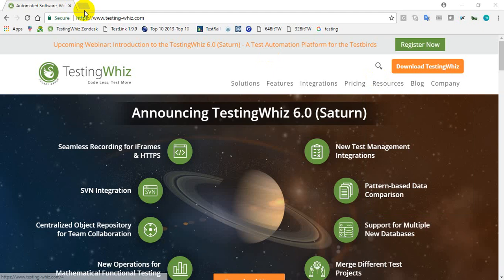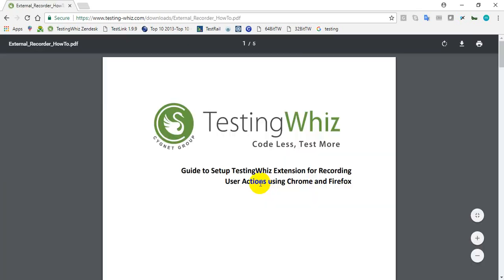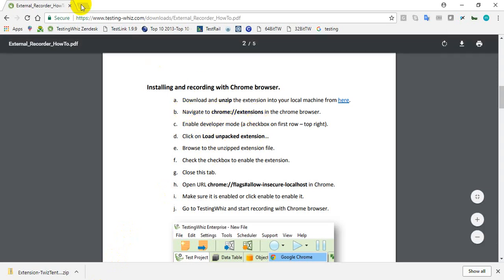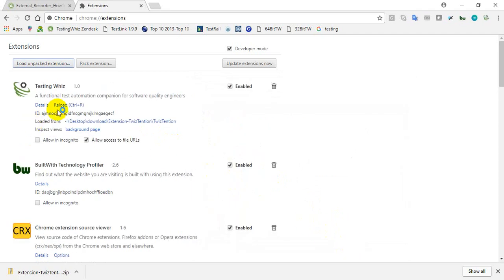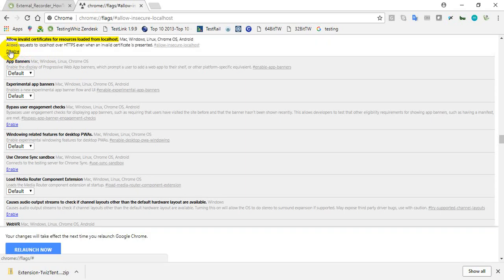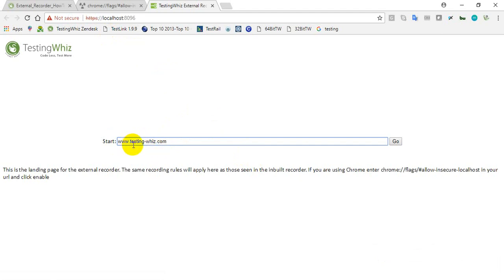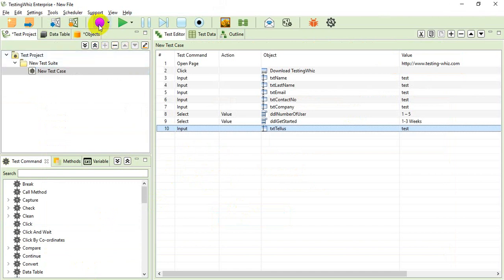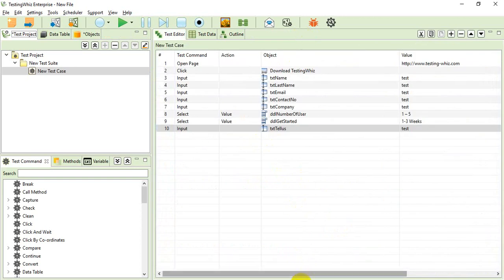Installing Chrome extension for Recording with TestingWhiz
This video demonstrates the setup required for installing the extension to perform external recording using the Chrome Browser for TestingWhiz.

About TestingWhiz:
TestingWhiz is a Codeless Automated Software Testing Tool which performs End-to-end testing like Functional, Regression, Database, Web UI, Data-driven, Cross Browser, Big Data Testing & Distributed Execution for Web, Mobile and Cloud Apps.